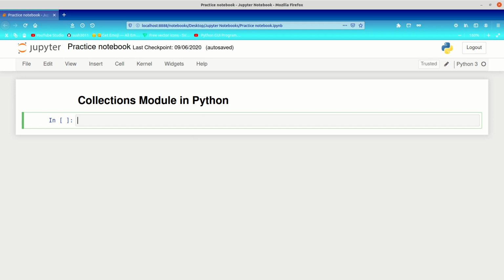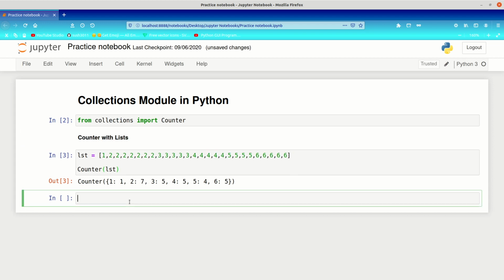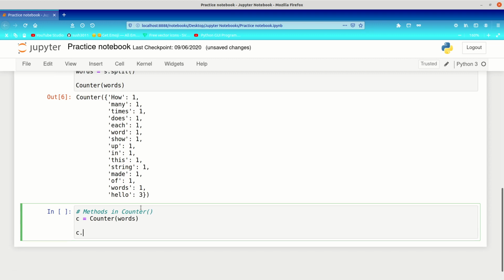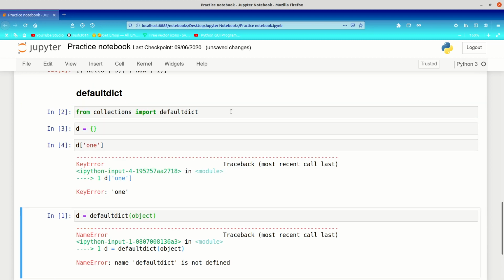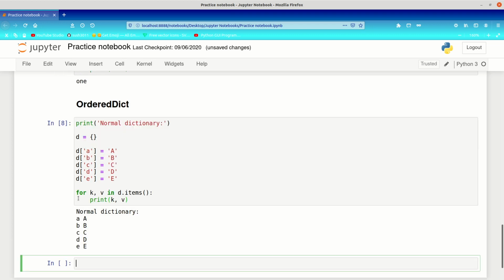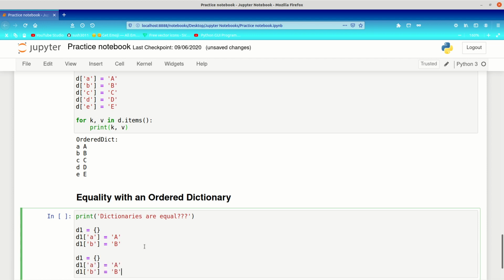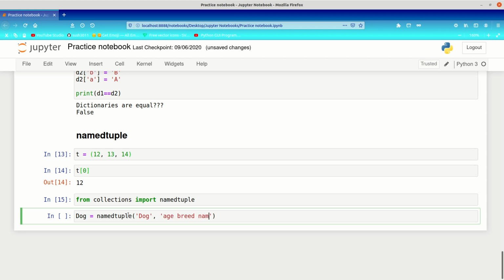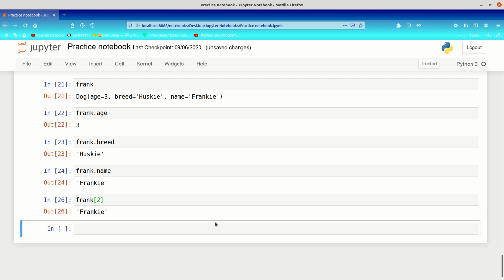Collections Module in Python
Hello everyone! Today we will be learning about the collections module in Python.

Here is the video for installing Jupyter Notebook if you would like to watch it: